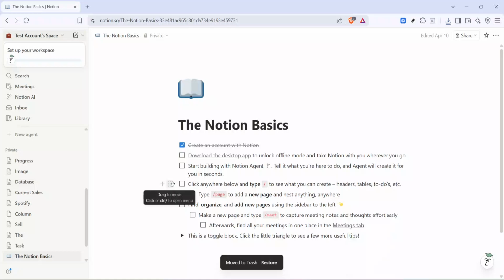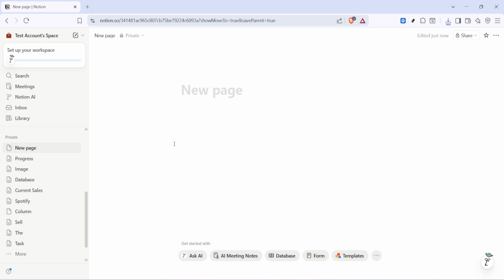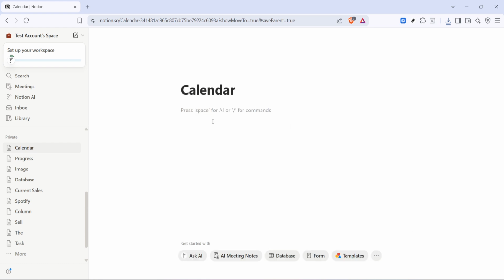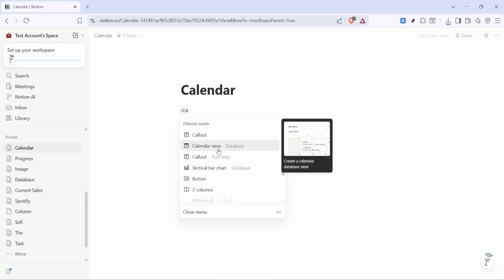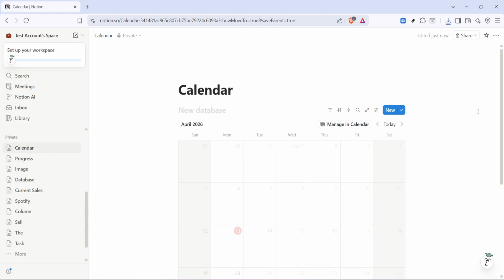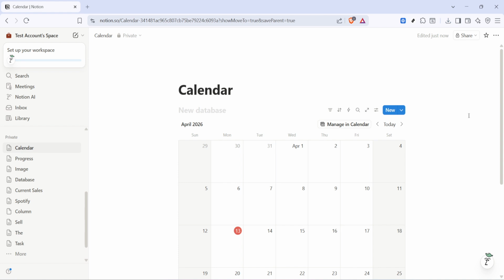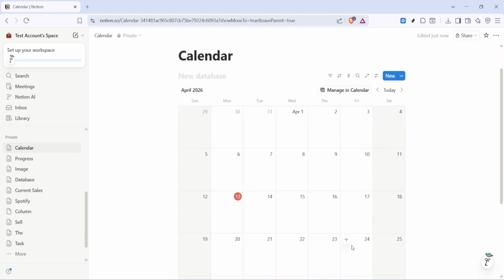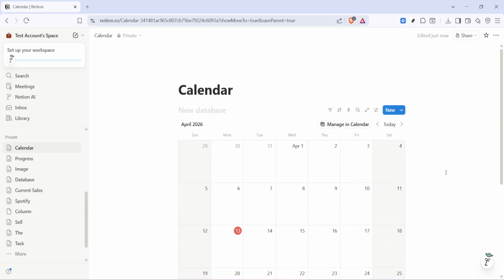How to Add a Calendar on Notion (Step By Step 2026)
How to Add a Calendar on Notion